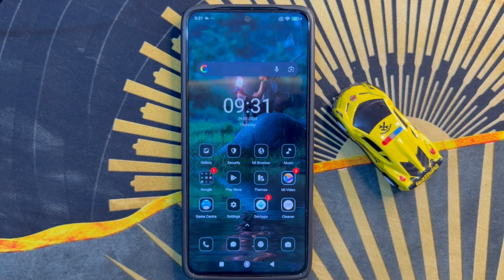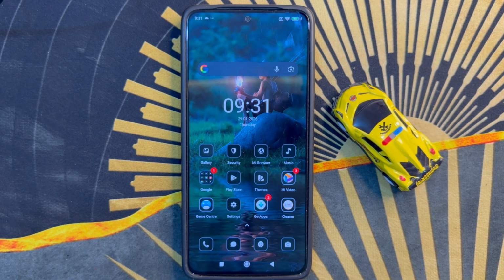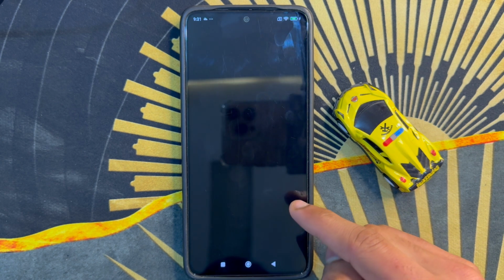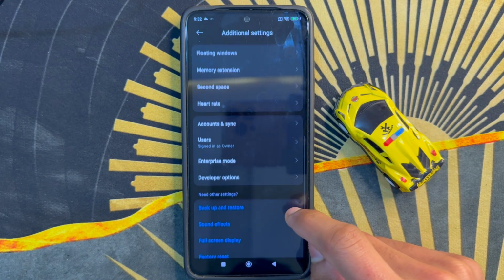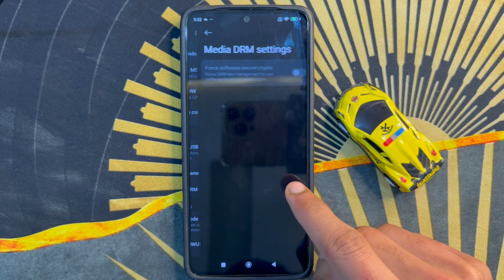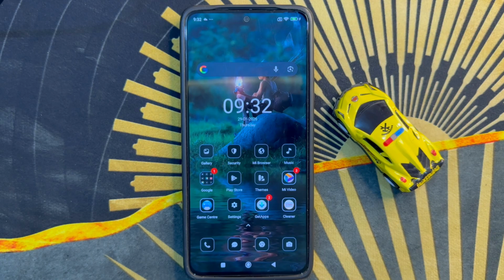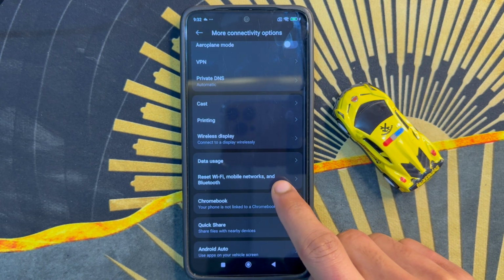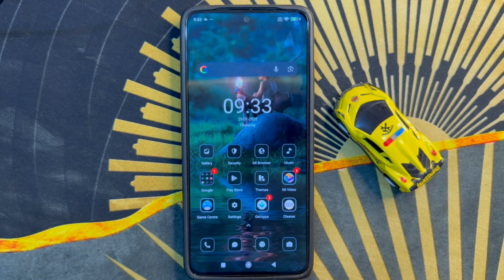How to Fix Poco M8 Screen Not Responding to Touch | Touchscreen Not Working Issue Solved